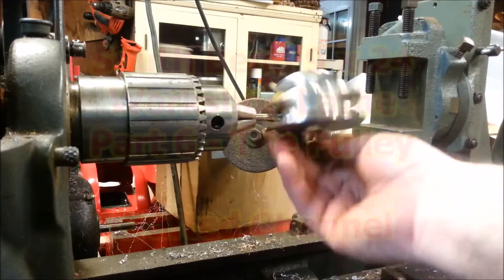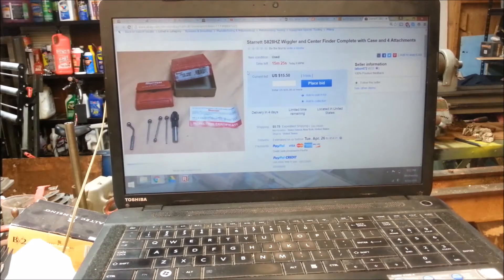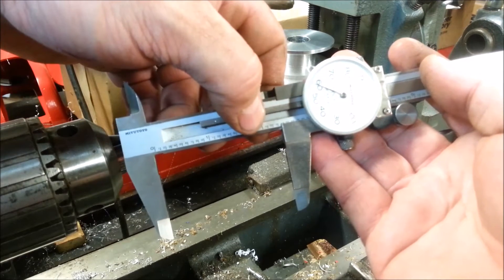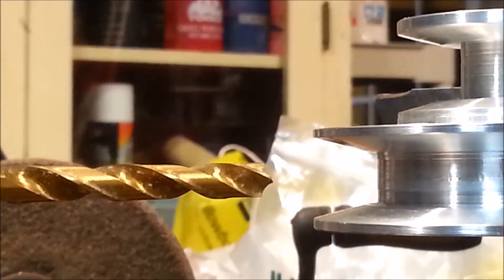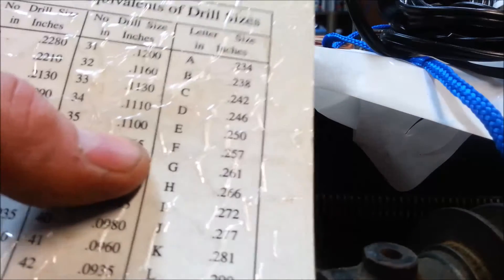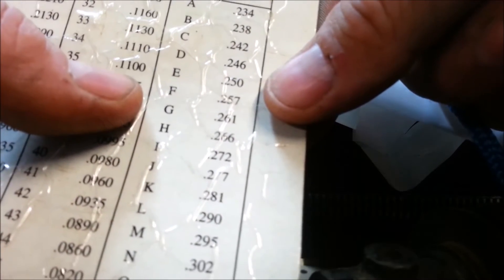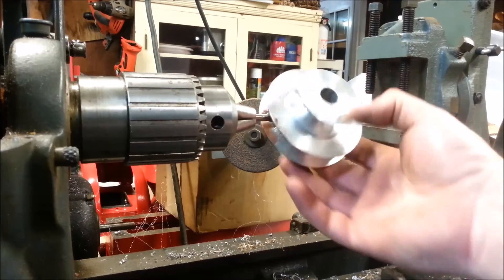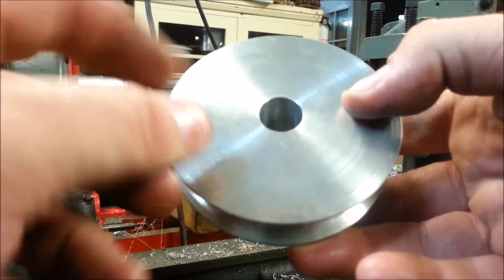South Bend 9 x 24 Workshop Lathe Part 6 - The Pulley - Crafted Channel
Finding centers and tapping our South Bend lathe motor pulley